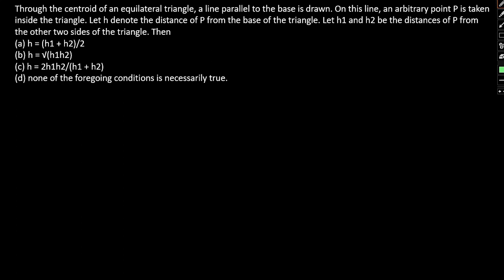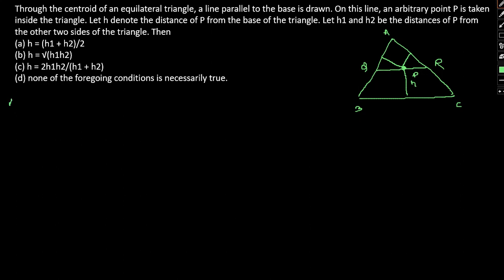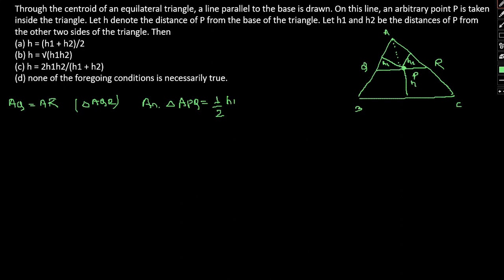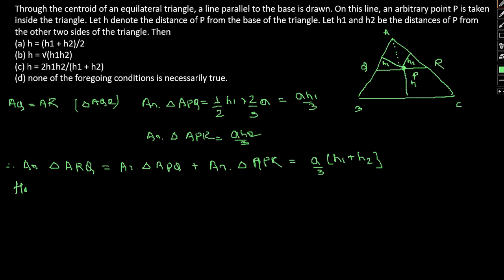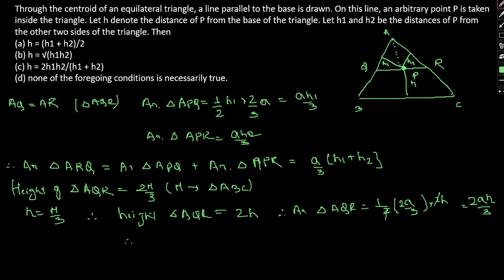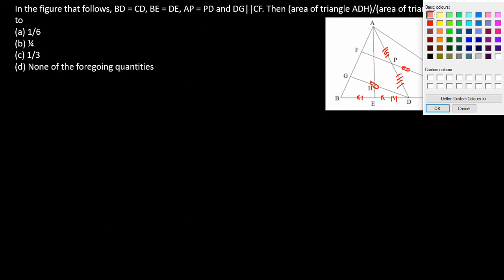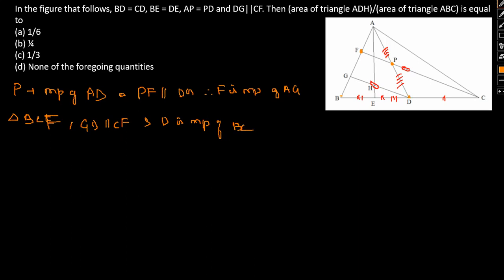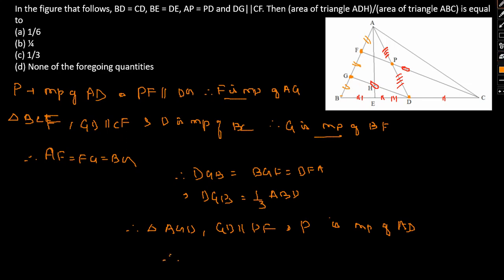ISI CMI entrance test of mathematics TOMATO solution with explanation answer of tomato Q 450 451